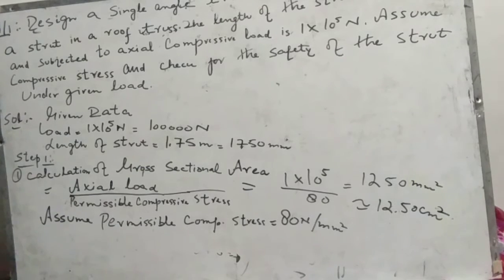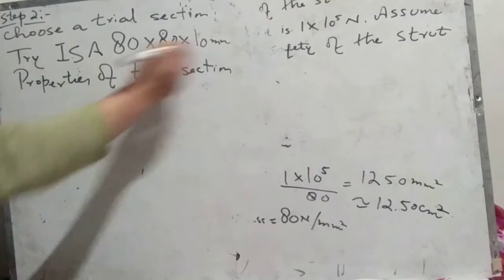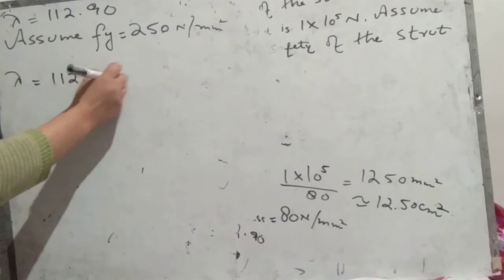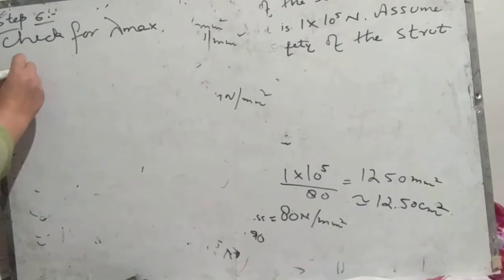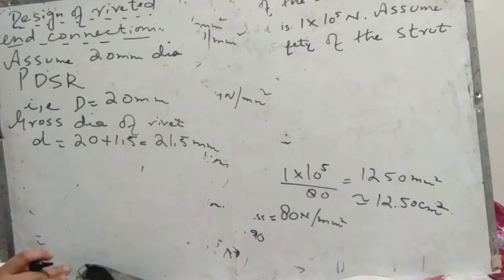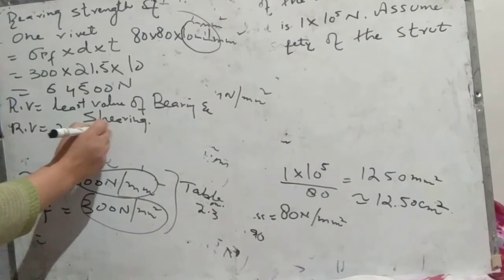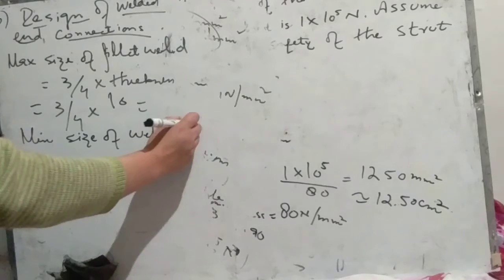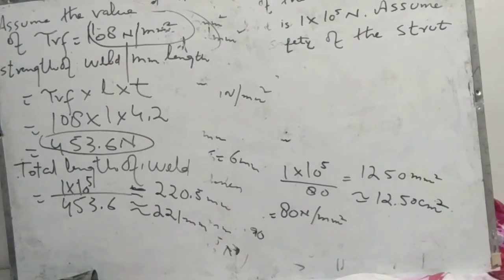Design Of Compression Members